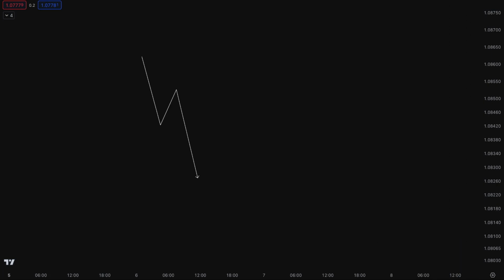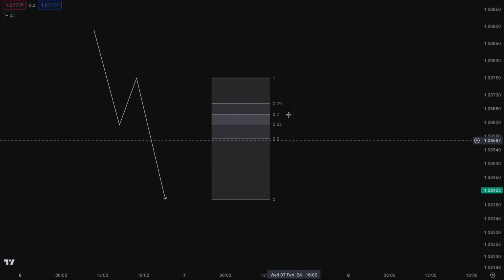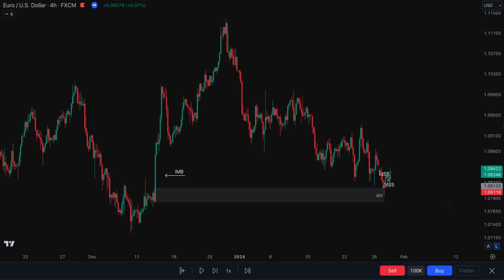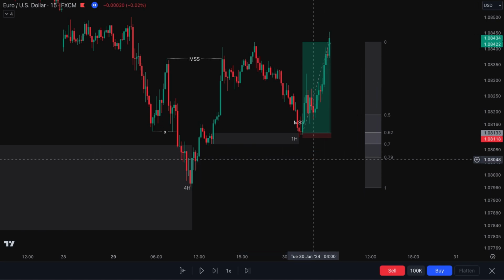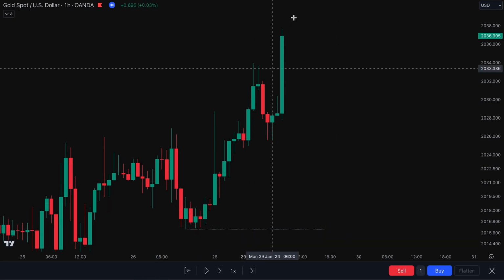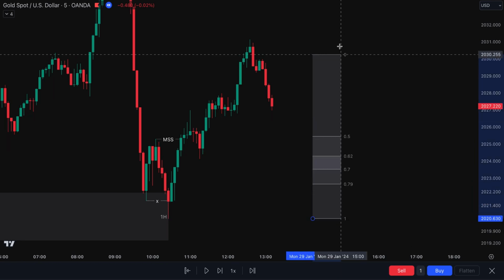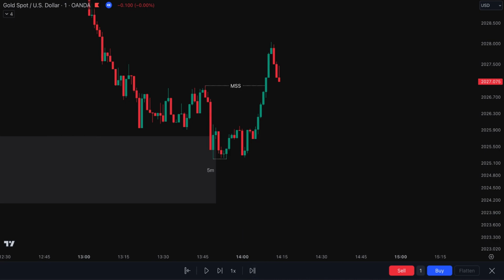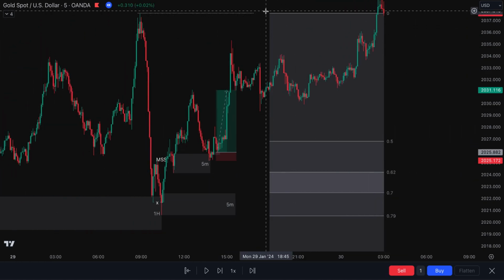The most important tool on Tradingview | Fibonacci retracement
In this video I will show you how I use the Fibonacci retracement to find high probability POI's to trade from. I'll also explain the difference between Premium and Discount as well as the OTE (Optimal Trade Entry)

Please note that I'm not a financial advisor and I'm just explaining my view on the markets. So please do your own research and backtest the things I show before trading.